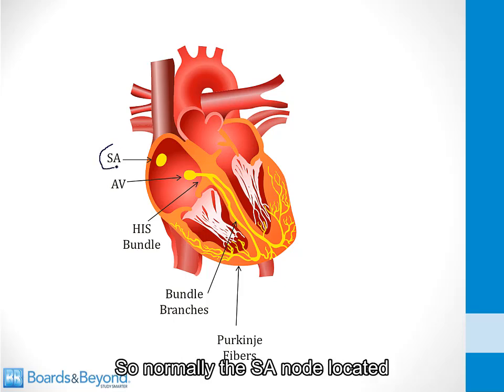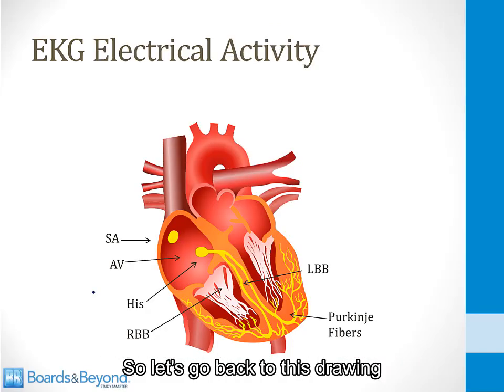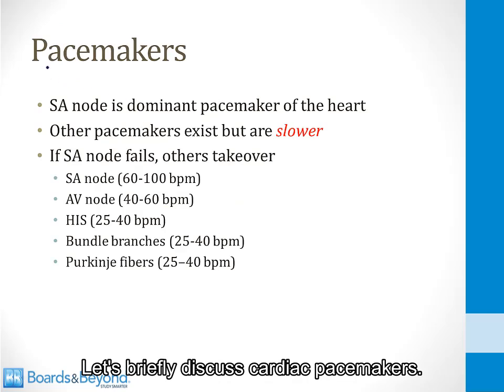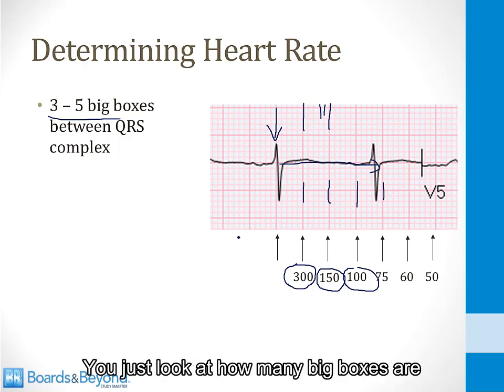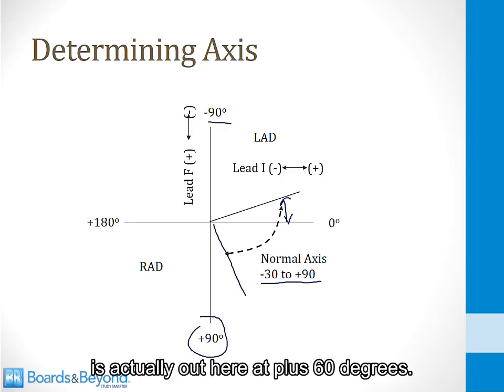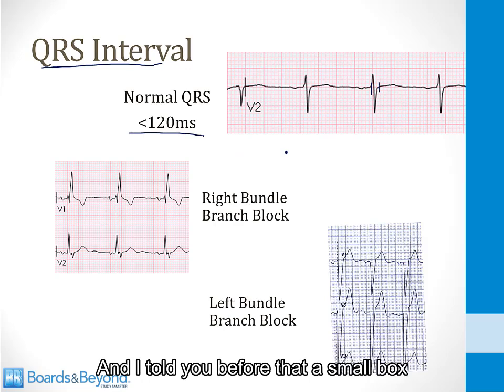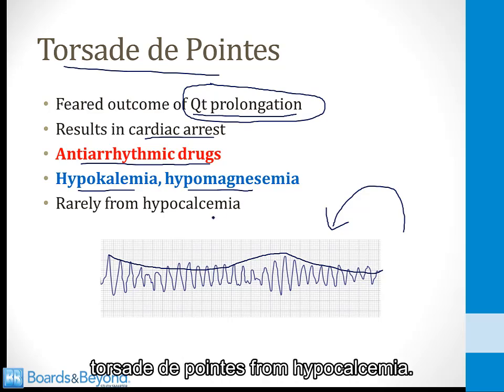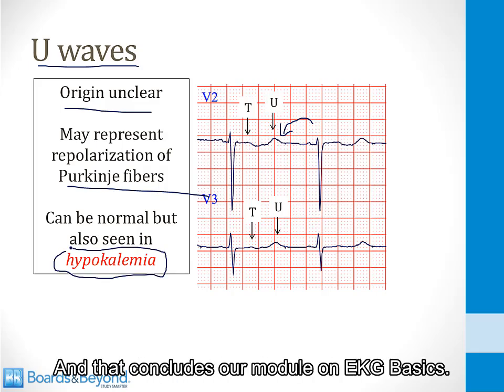CVS 3.1 EKG Basics (2020)